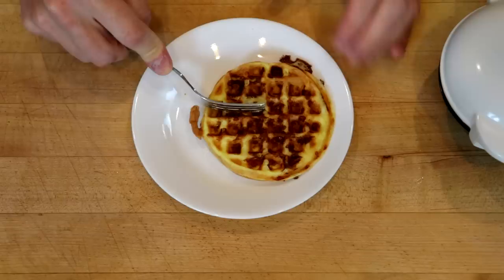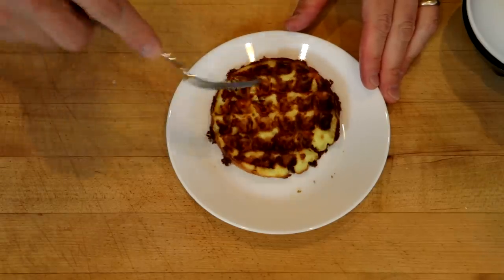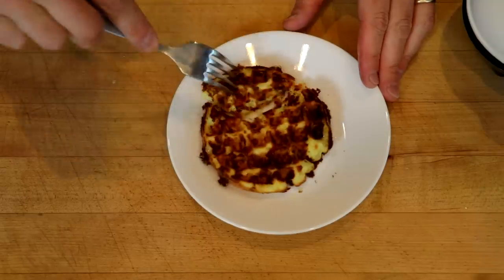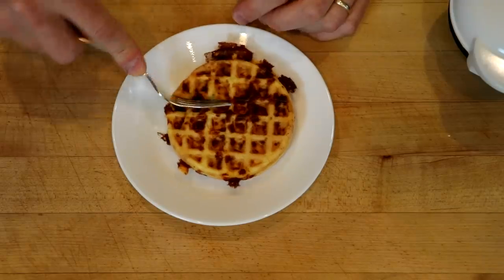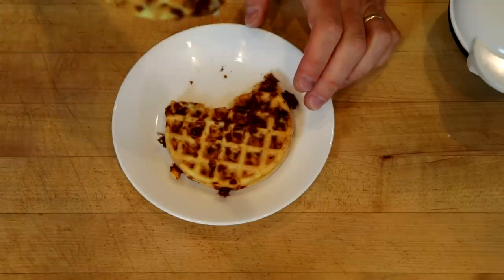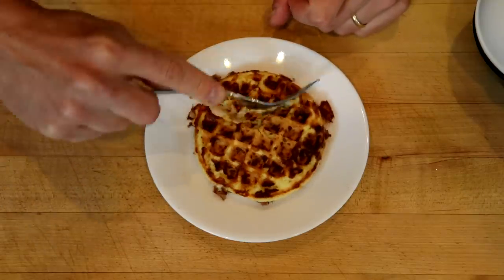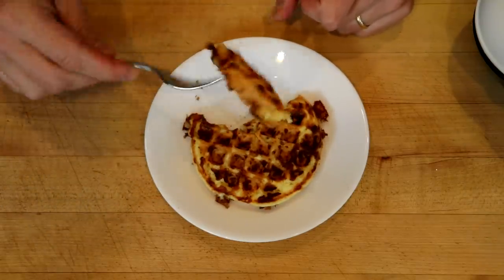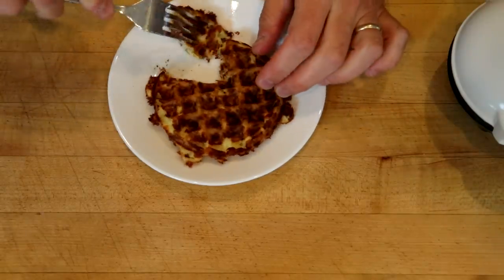Next Level Chaffles - Six Chaffle Recipes Compared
READ THIS PLEASE:  First off, this was my first big video.  They get better (in my opinion) from here.  There's less chewing and the editing is tighter.  Also, apologies for the music.  I don't use music any more.

In this video, I not only get my first taste of a "chaffle", I also compare six different recipes to see the impact on taste and texture.  NOTE: Despite the caption for chaffle #6 that says to use half the mixture per chaffle, you should only use 1/4 to 1/3rd of the "batter" or it will overflow your mini waffle maker.  Also, depending on your waffle maker, a chaffle can take anywhere from 5 to 8 minutes.  When you haven't seen any steam come out of your waffle maker for 30 seconds, you should be good to go.

Links to products and ingredients used or mentioned in this video:
Dash Mini Waffle Maker
Unflavored Whey Protein Isolate
Quest Cinnamon Crunch Whey Protein
Log Cabin Sugar-Fee Syrup